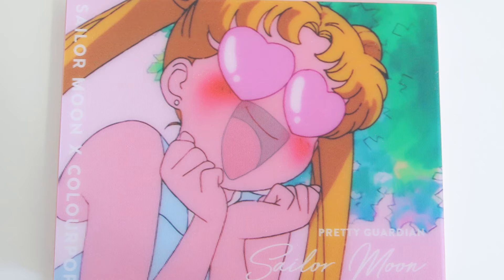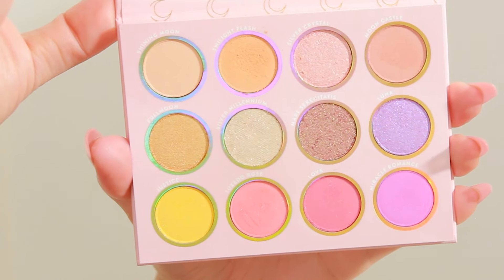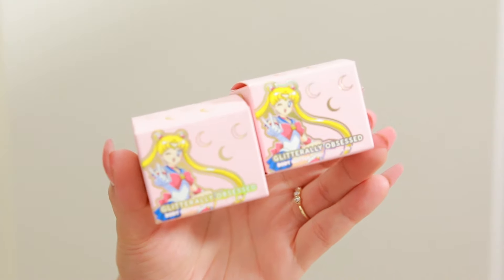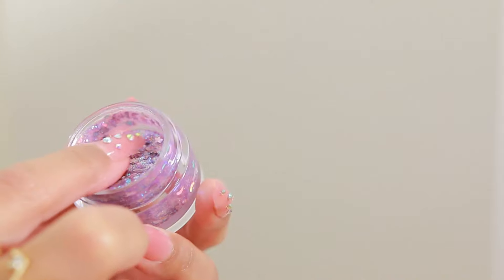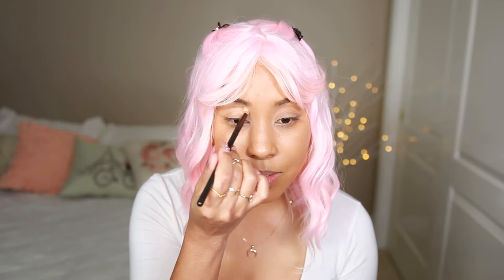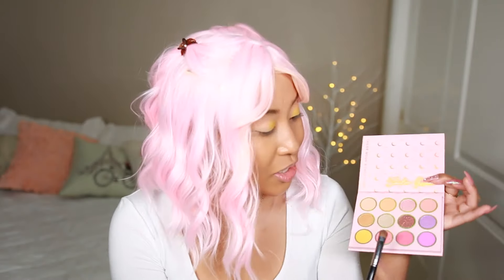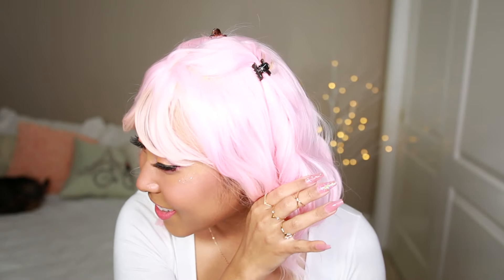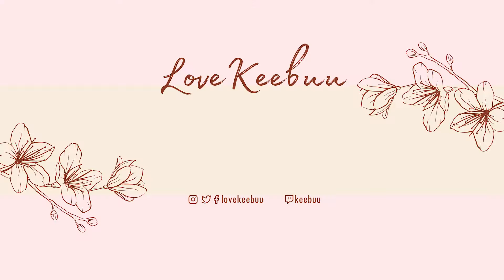Sailor Moon x Colourpop Makeup Collection Review (Swatches & Tutorial) | WORTH THE HYPE?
Full Sailor Moon x Colourpop Collection 🌜 (Review, Swatches & Tutorial)

It's finally here! My Sailor Moon x Colourpop collection review video. I'll be unboxing and trying the entire collection! I'll be applying the products with a short and quick eyeshadow tutorial from the Sailormoon Colourpop palette. Let's see if this Sailor Moon x Colourpop collection is worth the hype. Make sure to let me know if you were a Sailor Moon fan growing up!

The full Sailor Moon Colourpop collection can be found at some Ulta's and the Colourpop website.

Products Mentioned:

Pretty Guardian Shadow Palette

Cats Eye pressed powder blush

From the Moon pressed powder blush

Moon prism power glitter gel

Moonlight Legend glitter gel

Moonlight ultra blotted lip kit

Daylight ultra blotted lip kit

LOVEKEEBUU is a Black and Japanese beauty creator from beautiful California. She's sharing her beauty knowledge & high valued product reviews with beautiful people like you!

Sailor Moon x Colourpop
Colourpop x Sailor Moon
colourpop sailor moon palette
colourpop sailor moon collection
sailor moon x colourpop tutorial